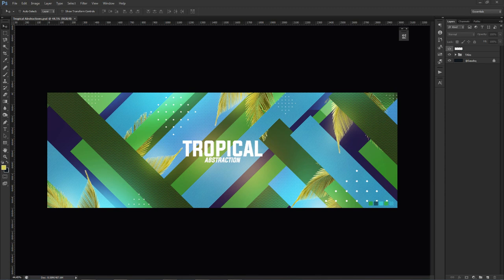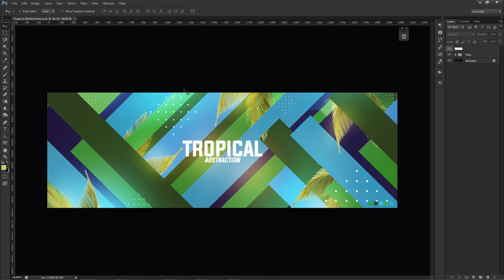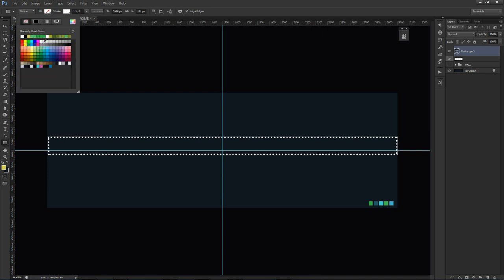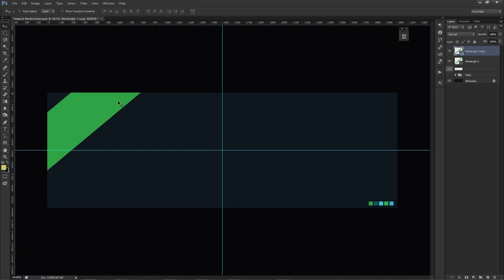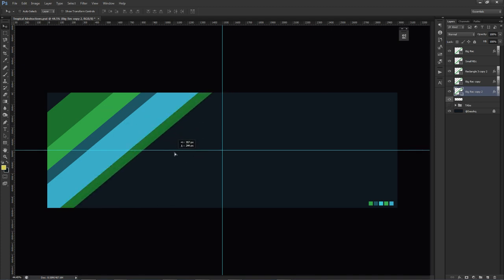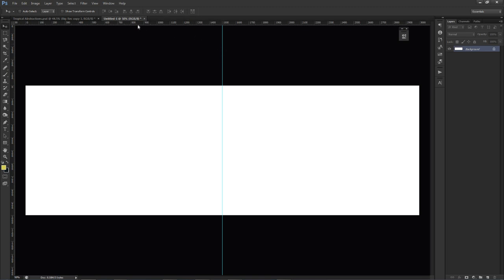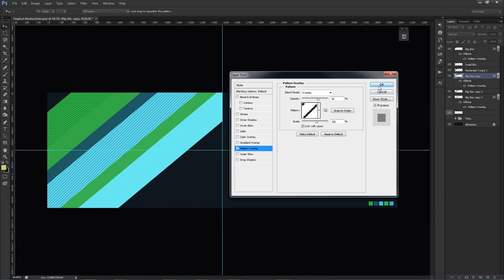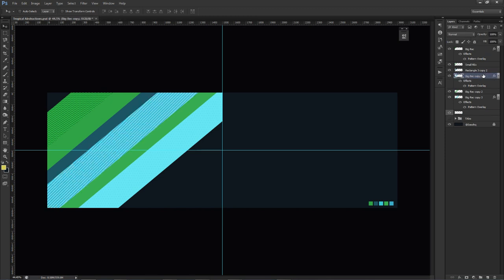Photoshop Tutorial: Tropical Abstraction Banner Design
Video Description: A awesome and fun video designing with the rectangle tool and the pentool, mixed with an awesome color scheme to create a tropical abstract look with palm tree pngs.